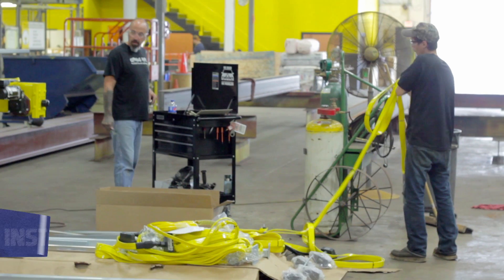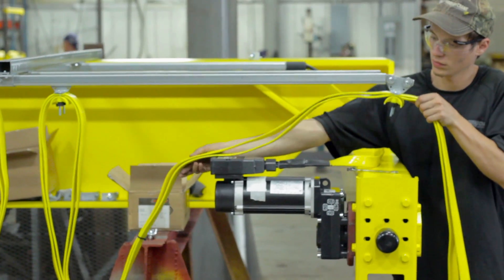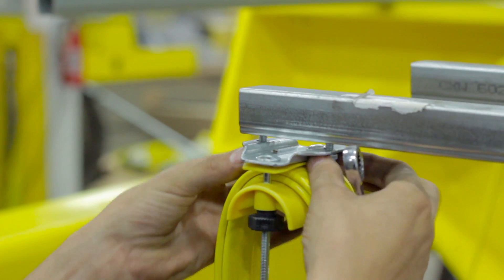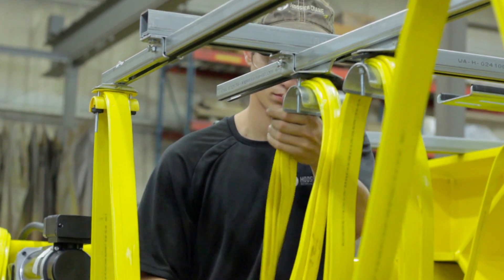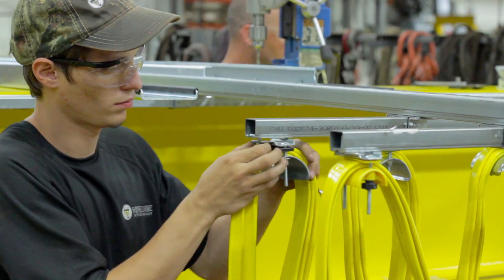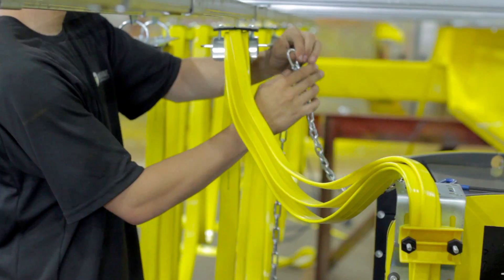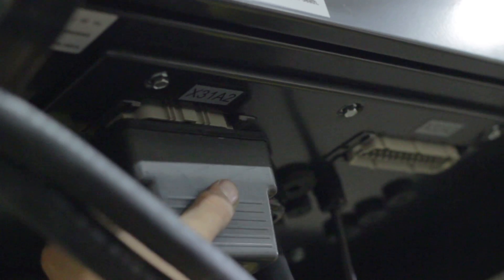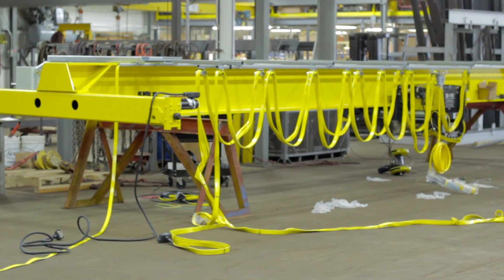Installing the Festooning on a Top Running Overhead Bridge Crane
How to install your festoon when assembling your top running overhead bridge crane.